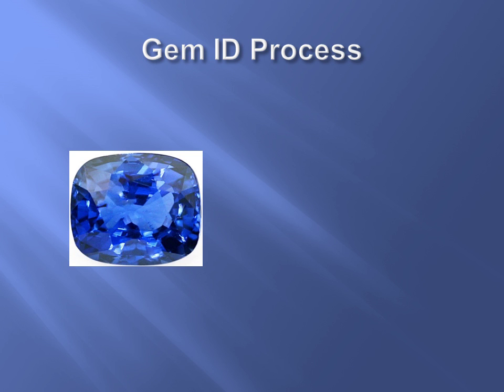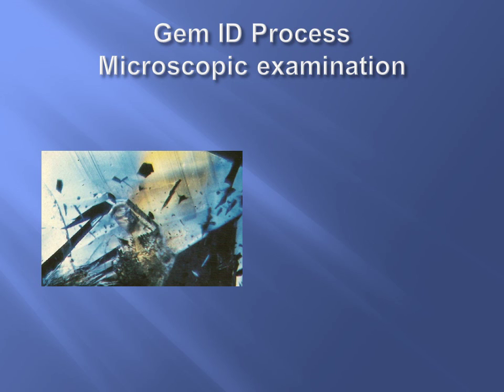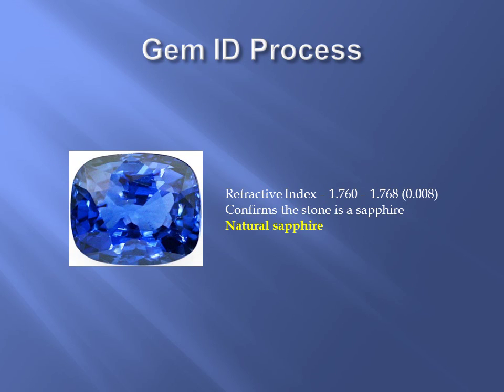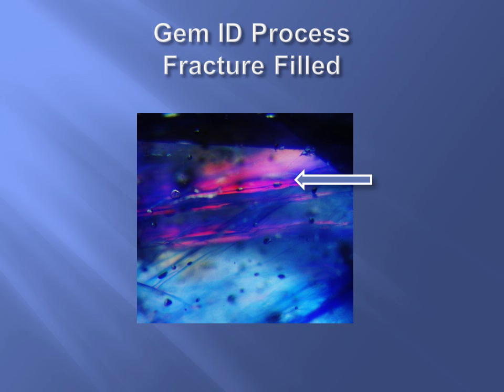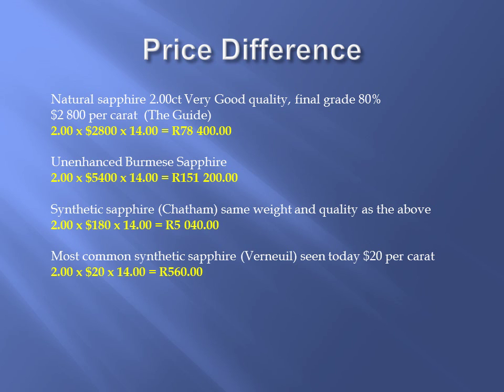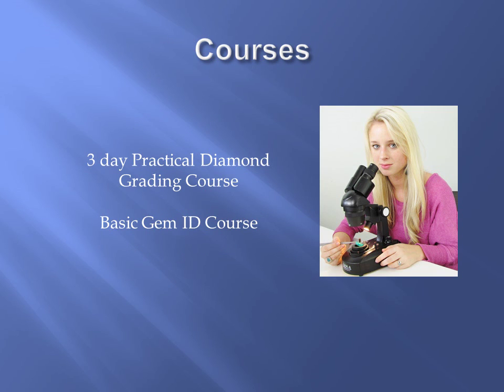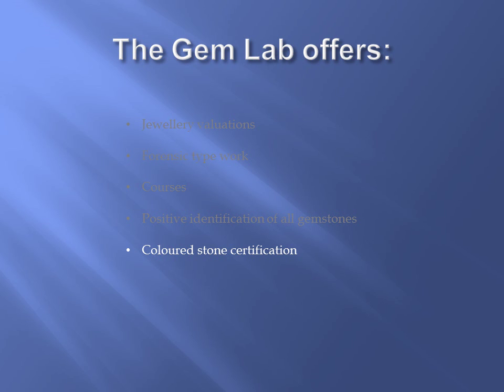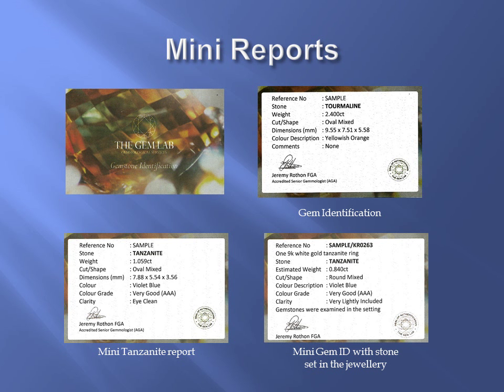Youtube Gem ID Final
Short presentation on the process a gemmologist will take to positively identify a gemstone